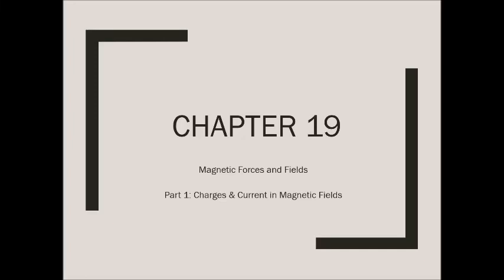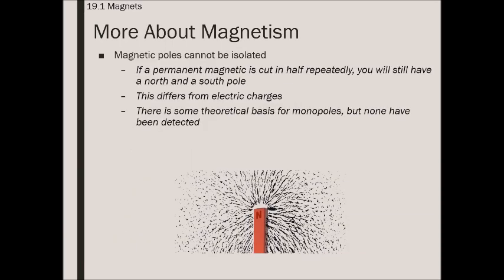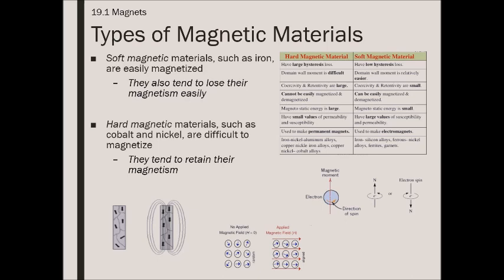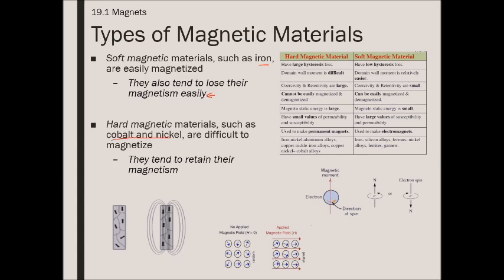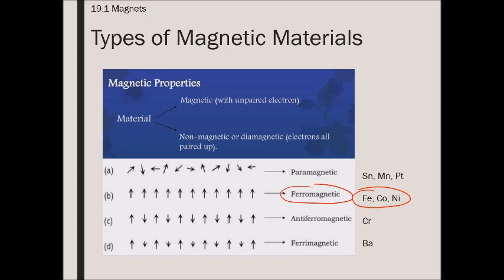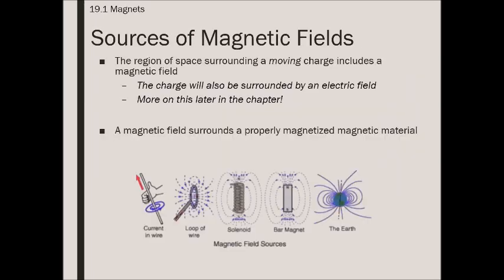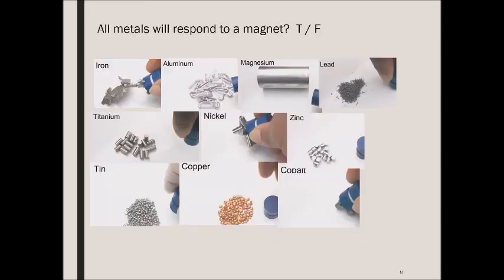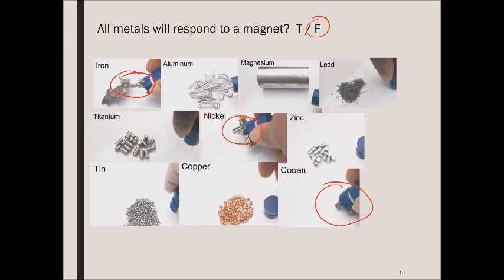Chapter019 Part1A Q B